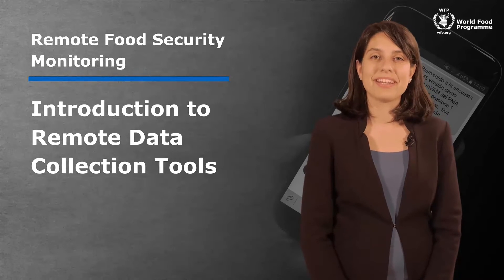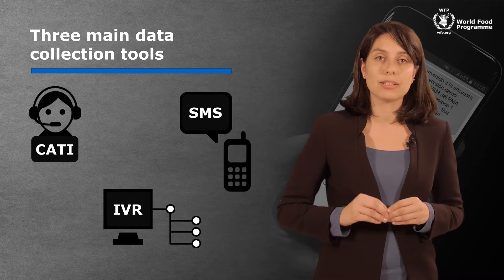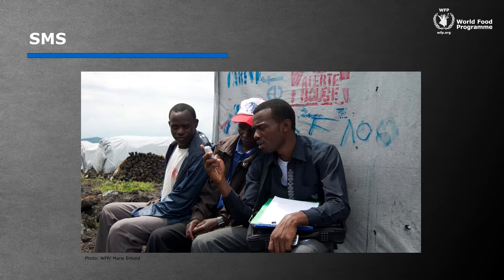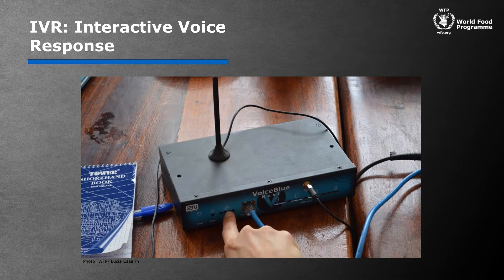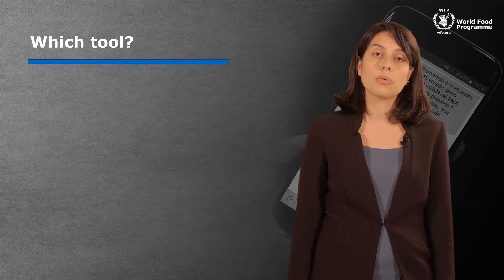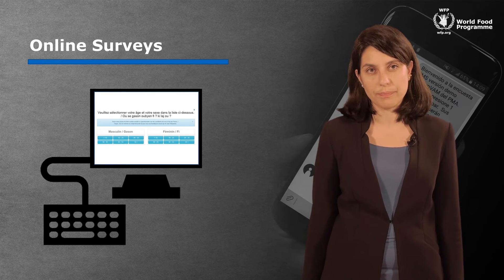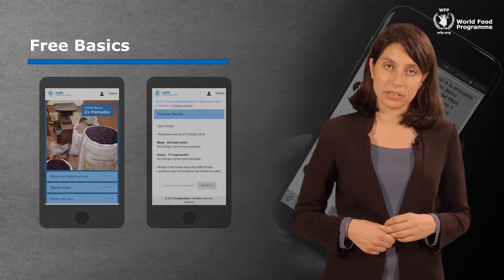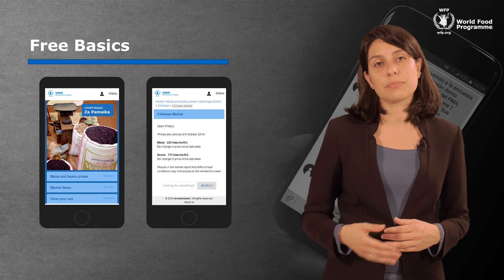Introduction to Remote Data Collection Tools